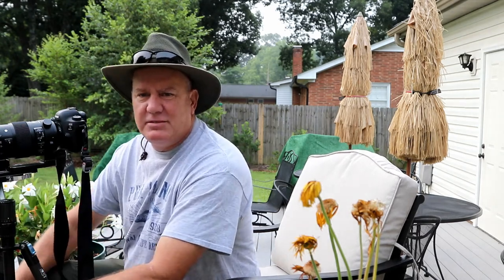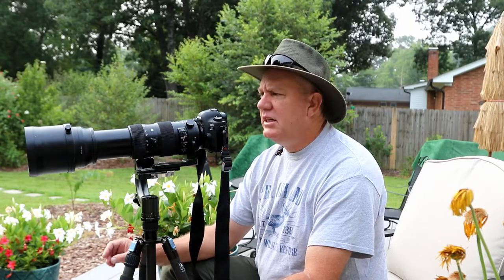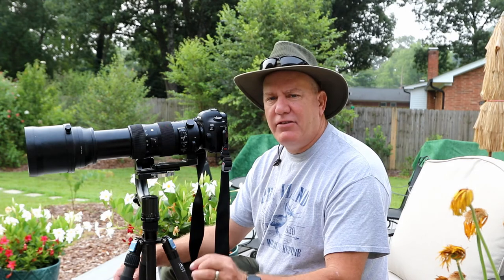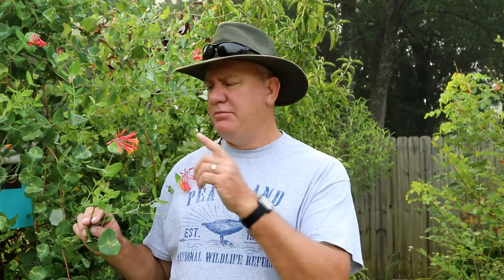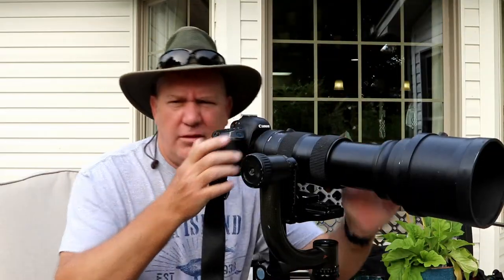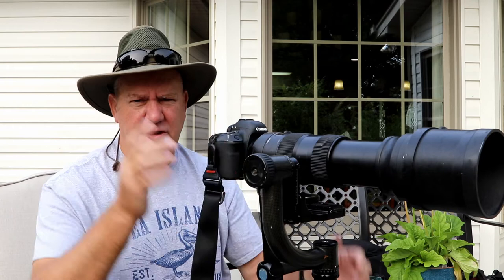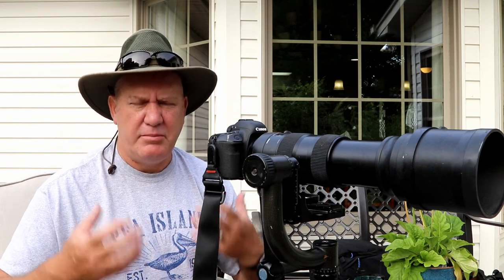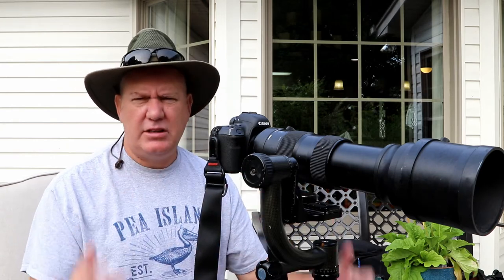How to take photos of hummingbirds. Part 1.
How to take photos of Hummingbirds.
This week’s video is about Hummingbird and how to take their photo.  Hummingbirds are common on most of the Americans and can easily be photograph.  Here in North Carolina, we have one very common hummingbird the Ruby-throated Hummingbird.  We also have a few others that pop in but if you see a hummingbird most likely it is a Ruby-throated Hummingbird.
Photographing hummingbird can be very easily done.  Setting up a hummingbird feeder is a get way to have hummingbird in your backyard.  Also planting native flowering plants will attack hummingbird to your backyard to photography.